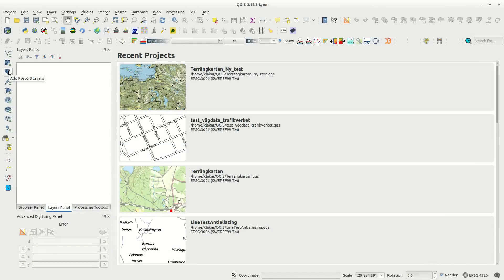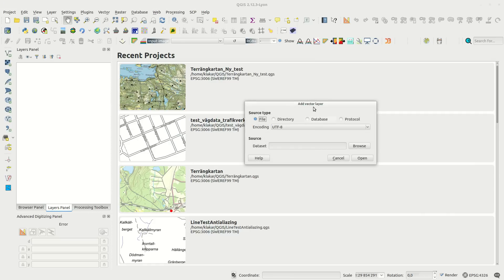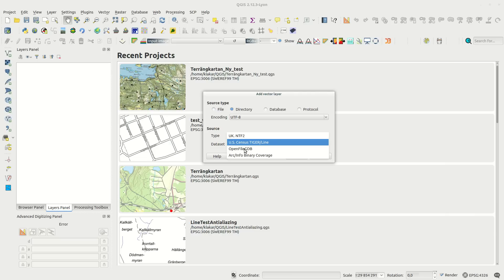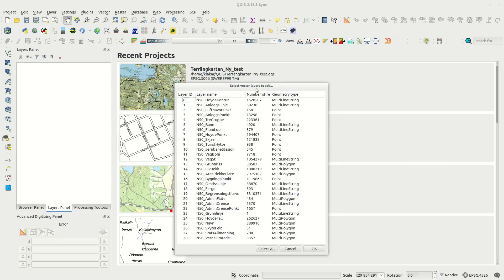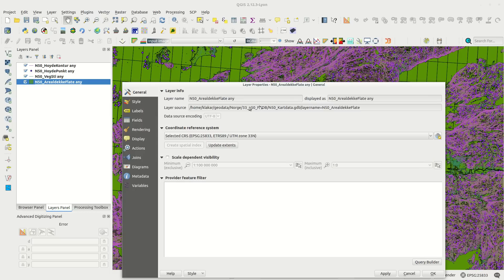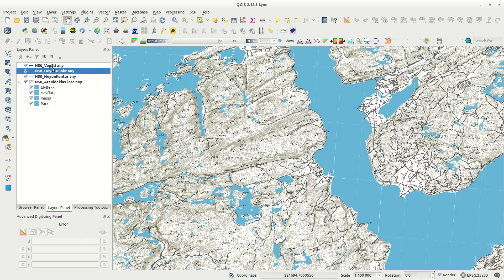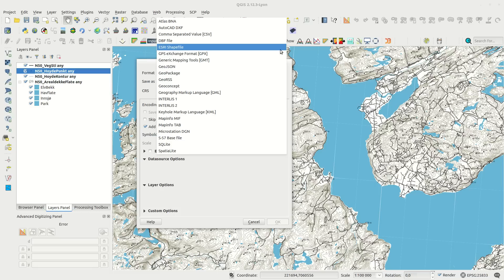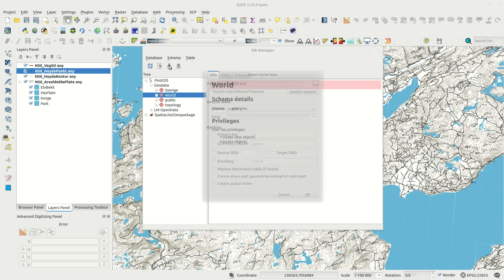QGIS Quick Tip - Working with ESRI FileGeodatabase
You know that it is quite easy to read ESRI File Geodatabase format in QGIS!
In this episode I show you how, and what you can do to overcome the drawbacks of working with a closed format.

If you are on Windows, you can actually install true support for ESRI File Geodatabase and by doing so even edit the data directly inside the database. You will need some ESRI SDK's and some software from OSGeo4W...